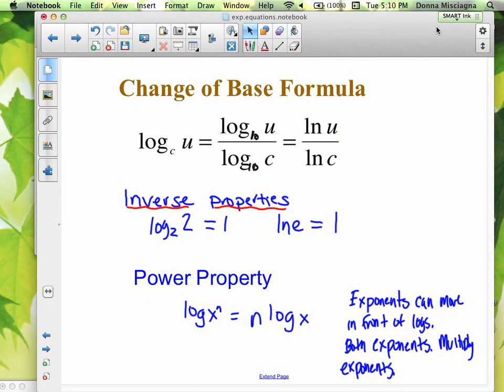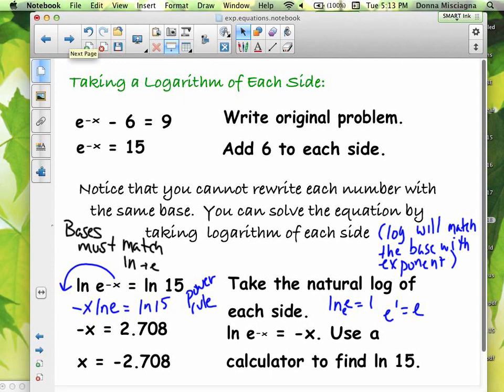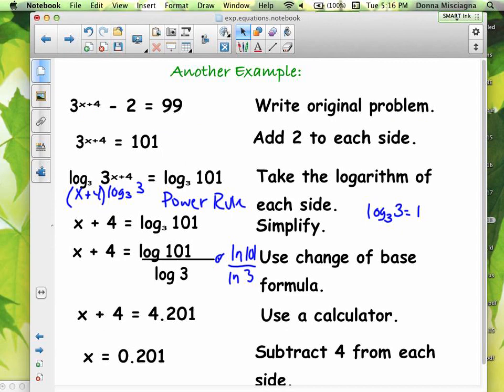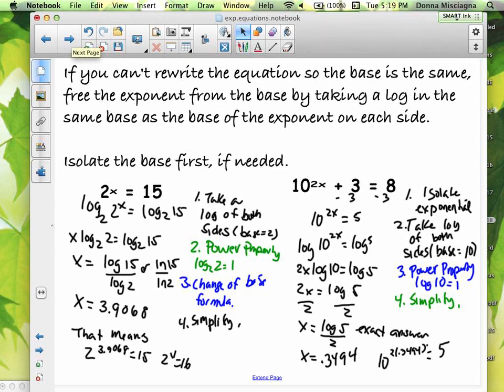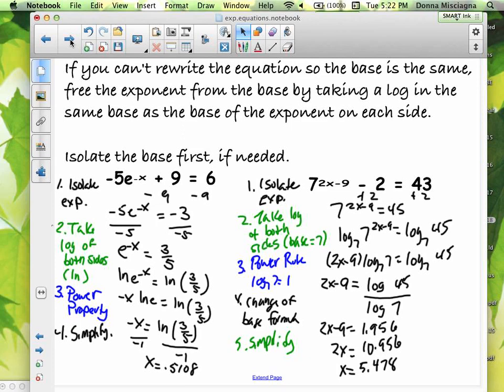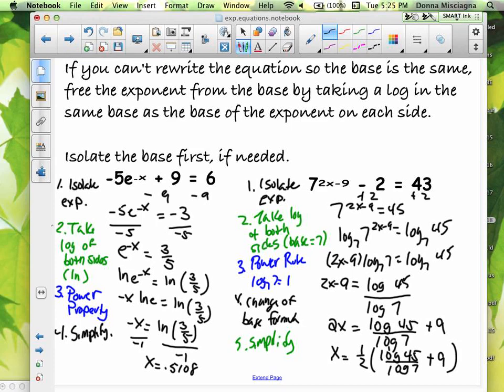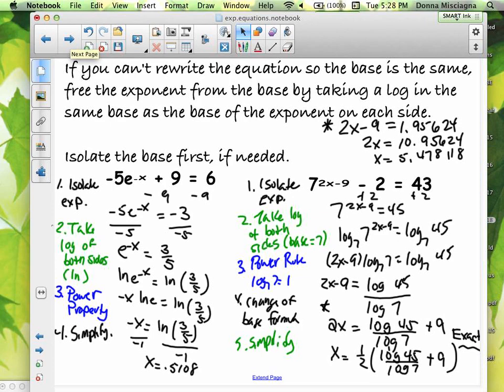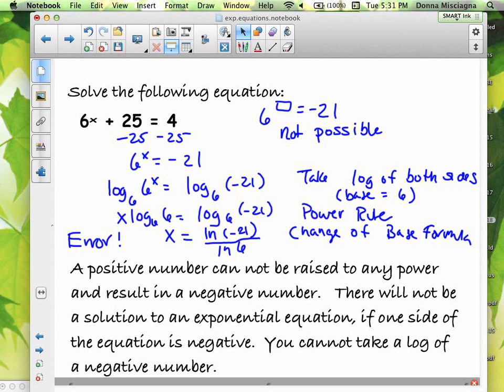Solve Exponential Equations Using Logarithms Broadband